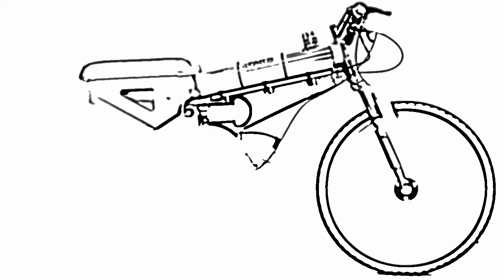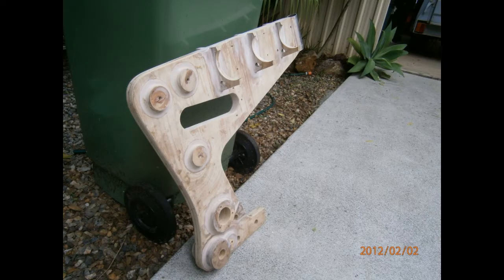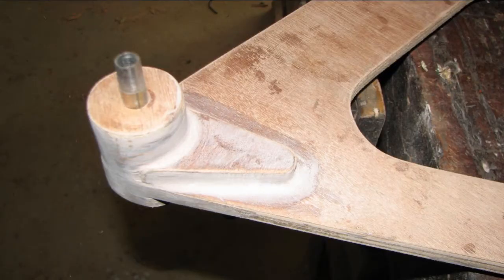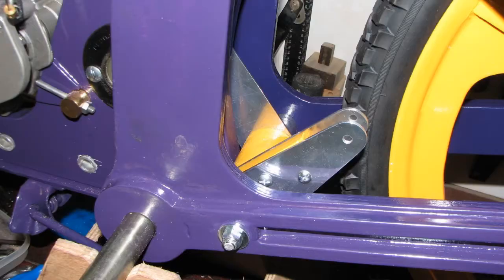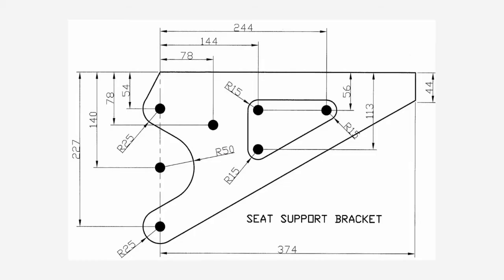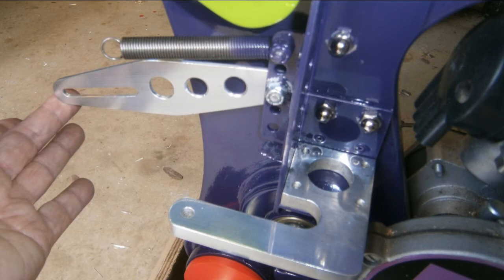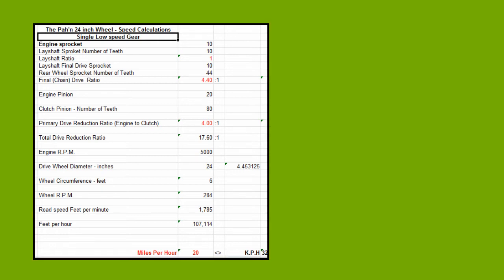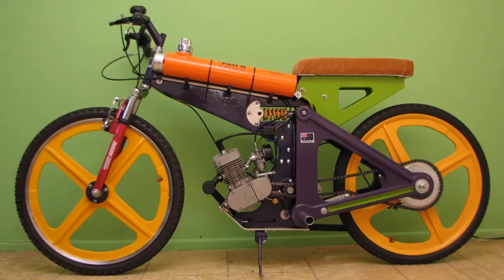The Worlds Fastest Purple Plywood Moped . . . with Rear Suspension !!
The PAH'N Superior is a moped made mostly of plywood and second hand bicycle parts.
 It's not really very fast . . . it's been geared down because my local suburb is a bit hilly.
Why Plywood?  Because I like designing and making things and plywood is easy to work with and low  cost.